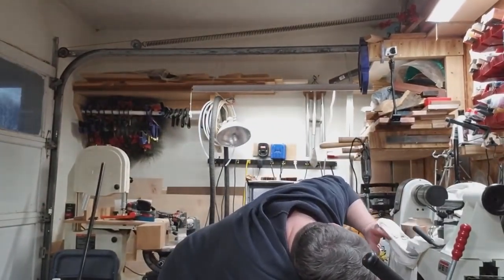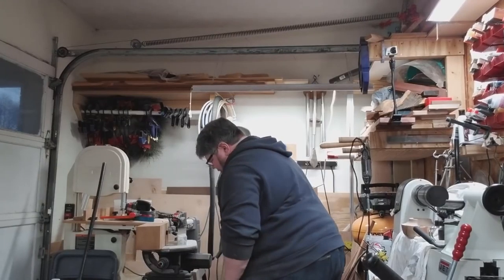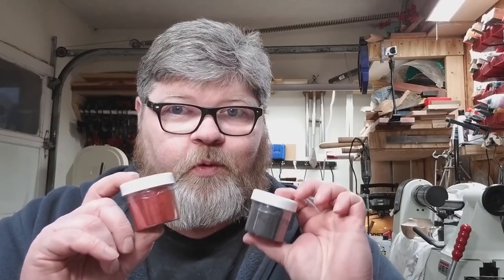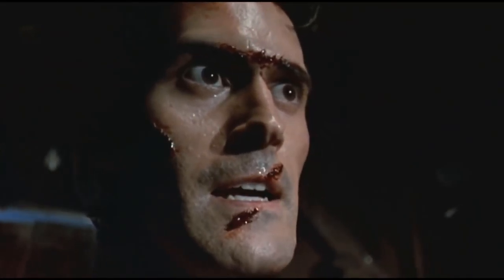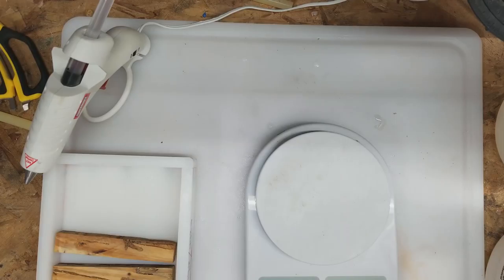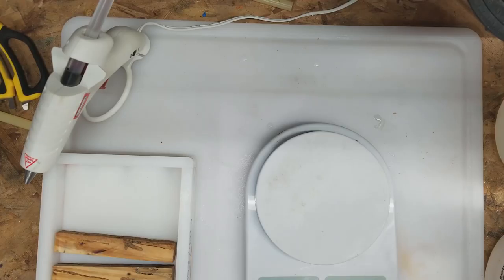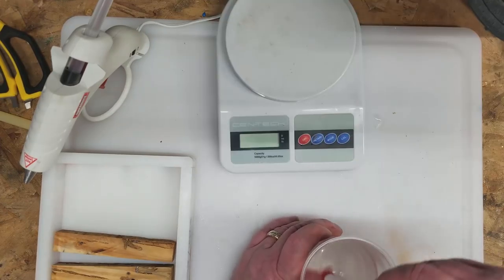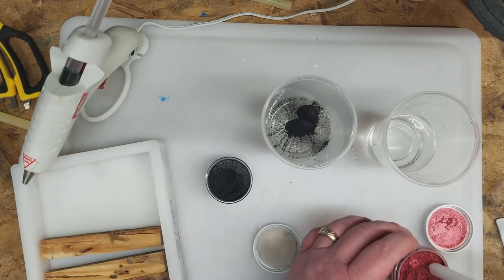Evil Dead cast hybrid wood and resin blanks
In this episode, I take blanks that were reclaimed from the shack used in filming the cult classic - "The Evil Dead", and cast them in resin to provide a 'blood' effect.

Proud member of the Makers Media Network!